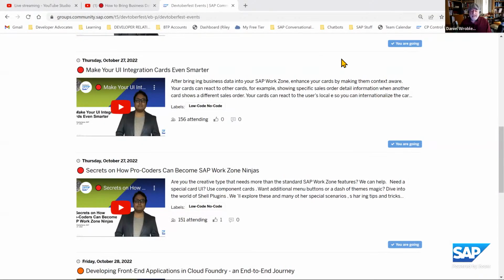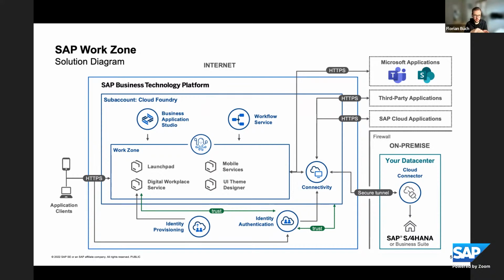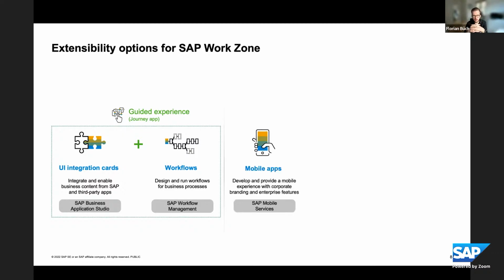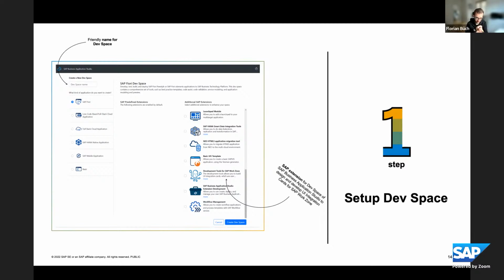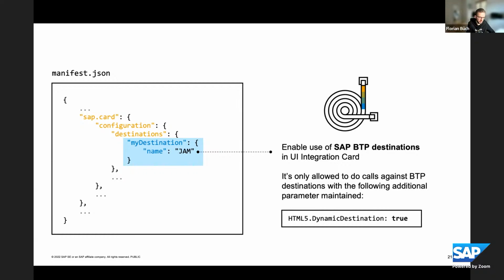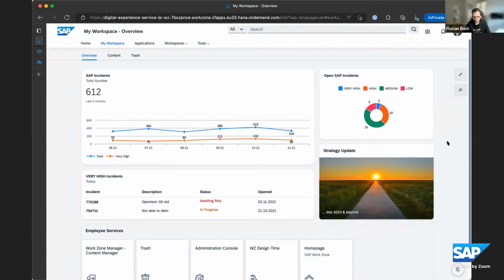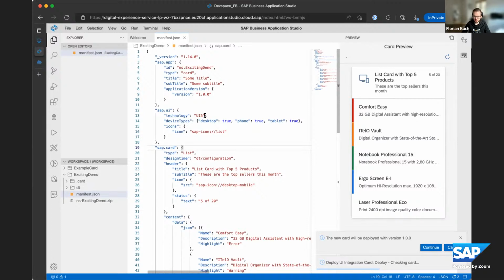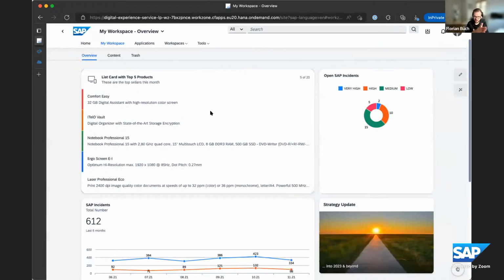🔴 How to Bring Business Data into SAP Work Zone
In addition to providing apps to your users, you can create UI integration cards to bring backend business data into your work zone. We’ll show you different cards with different business data, and how you can build one yourself.